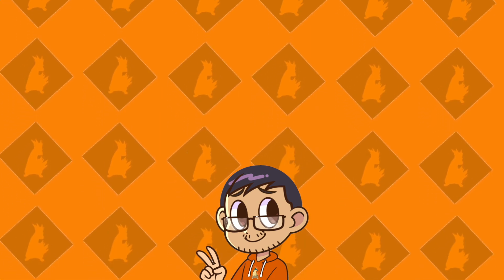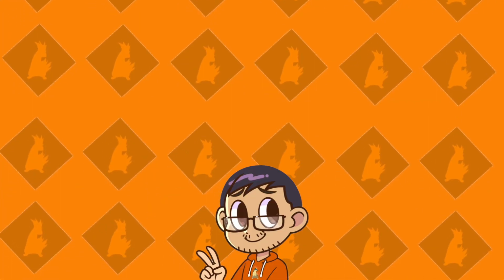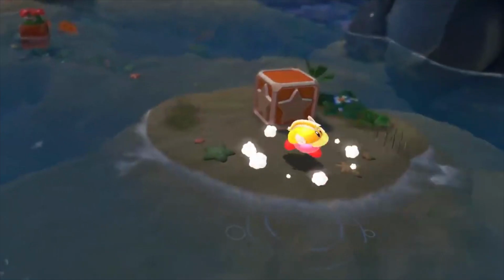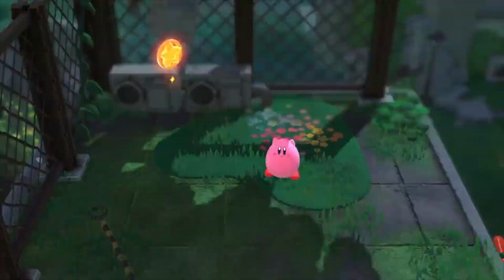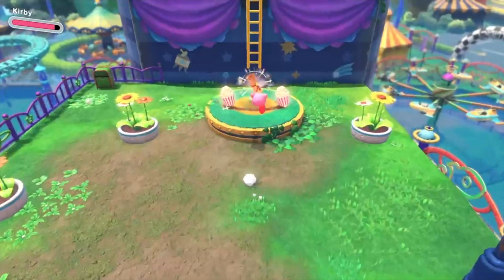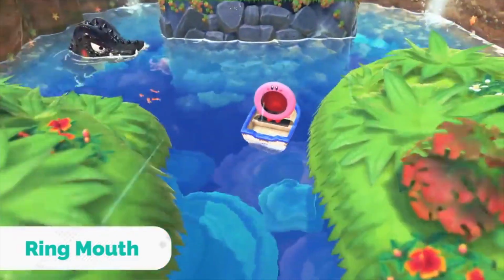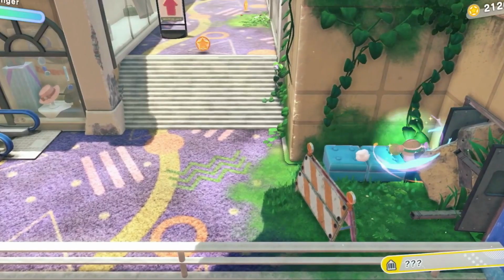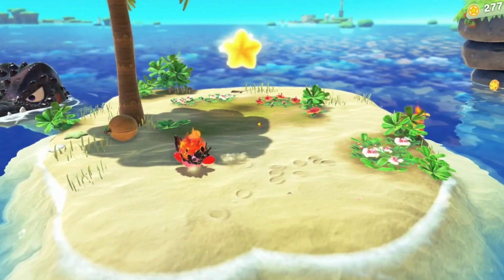KIRBY'S FIRST 3D GAME! Kirby and the Forgotten Land review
Kirby finally makes his 3D debut with Kirby and the Forgotten Land, which has just recently been released. In todays video I will be doing a review of what I thought of the game.